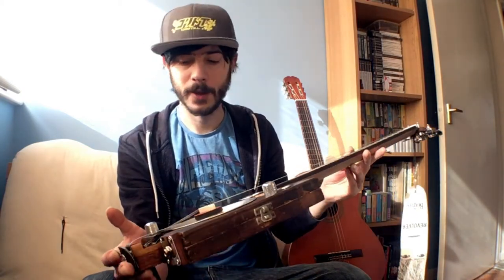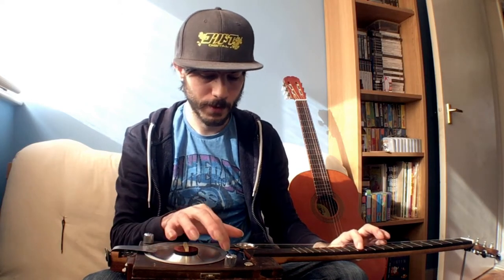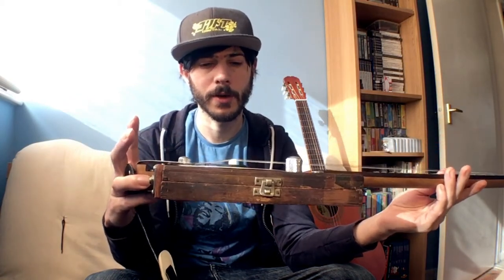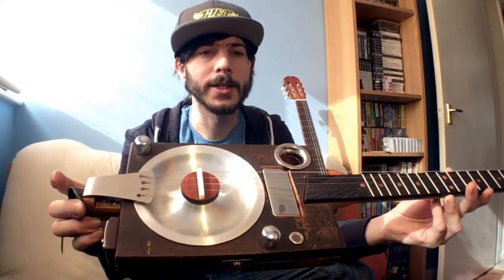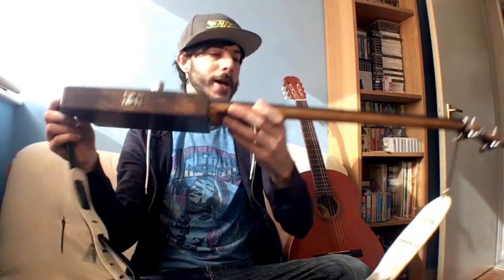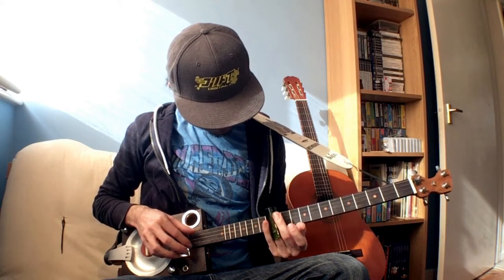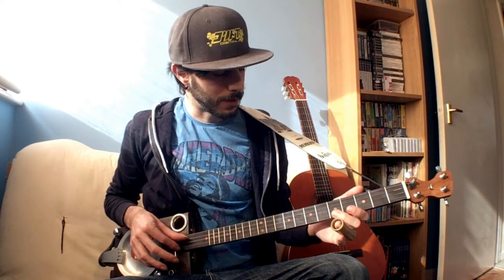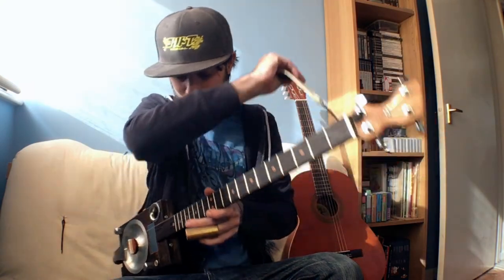Acoustic Cigar Box Guitar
Quick update for anyone who’s been following the progress of my cigar box guitar.